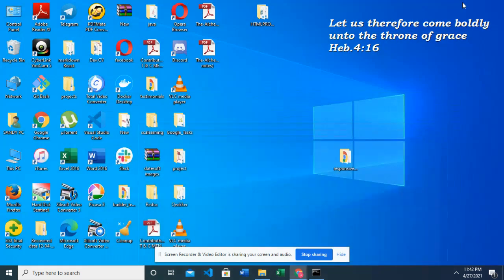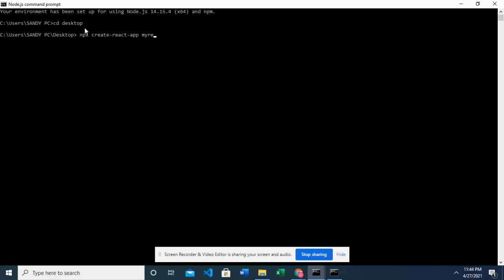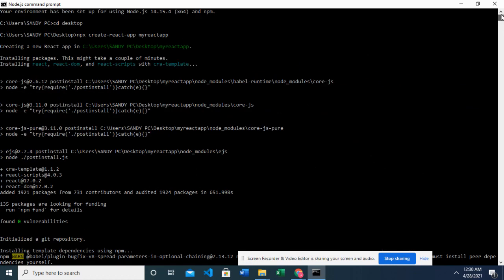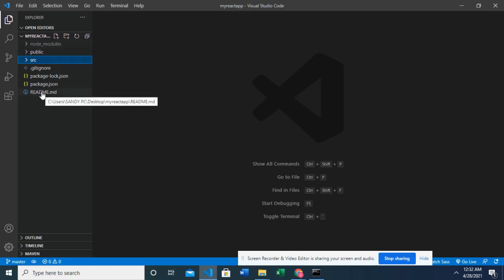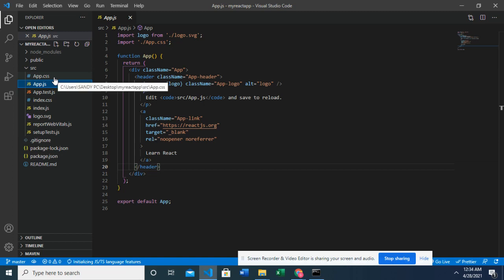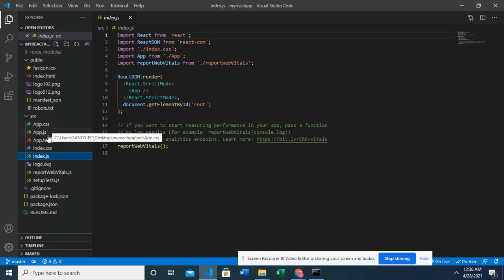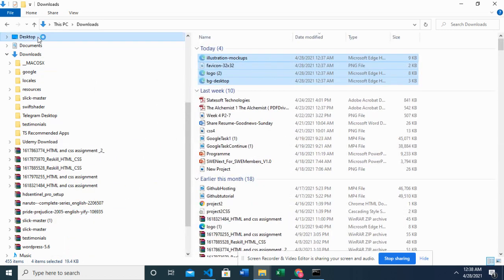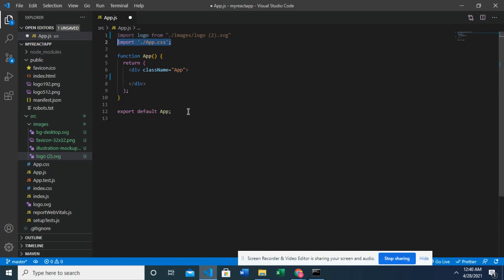Introduction to ReactJs - (Setting up a ReactJs App)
The tutorial illustrates how to set up a basic ReactJs App.